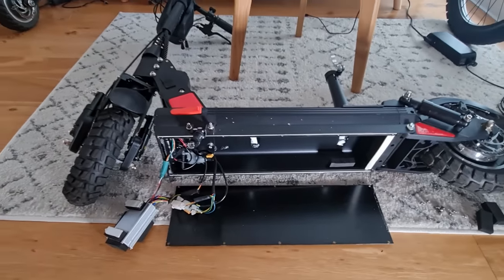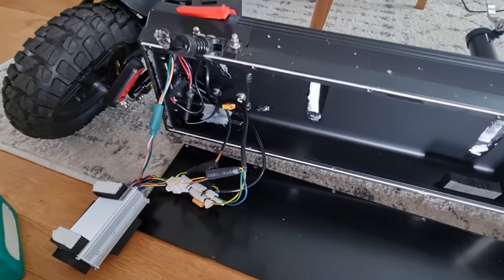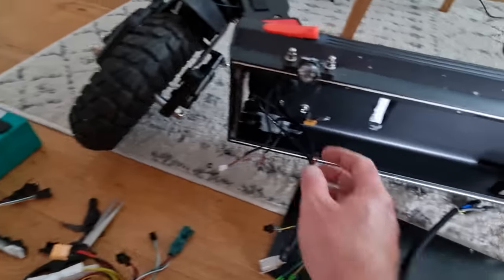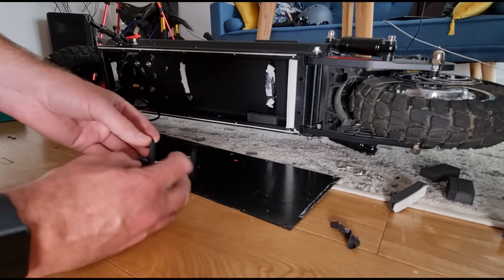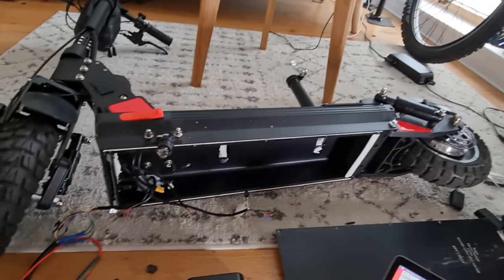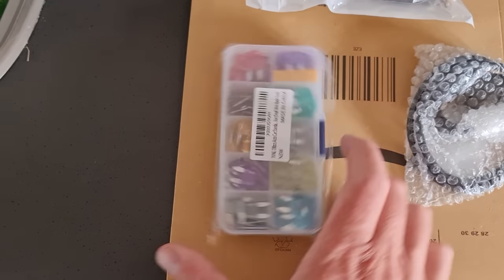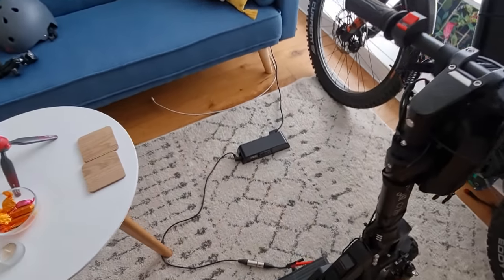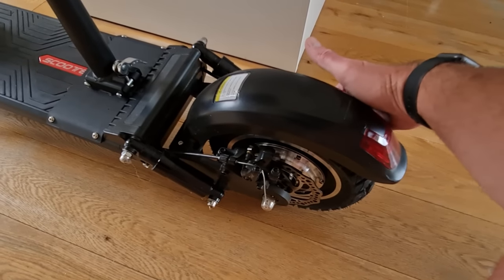LET'S MODIFY AN E-SCOOTER!!!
Phaserunner Controller